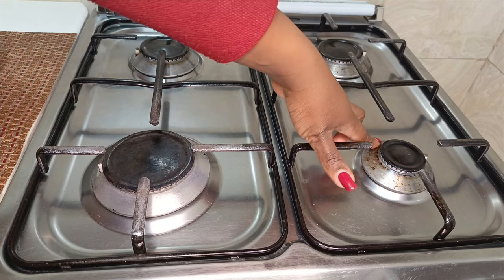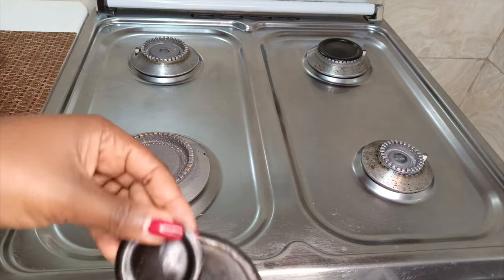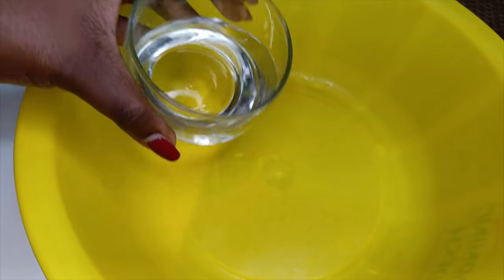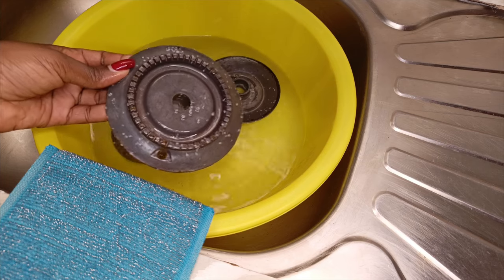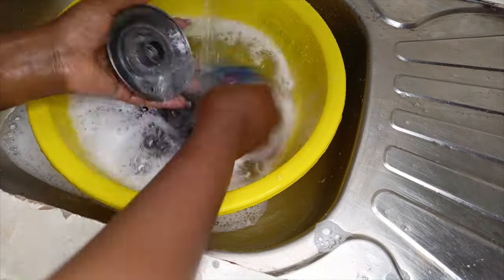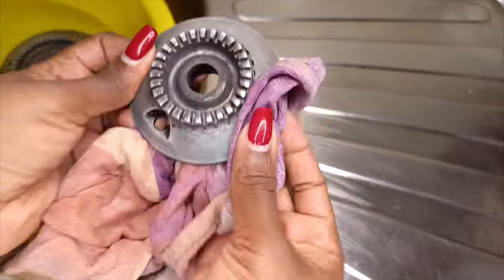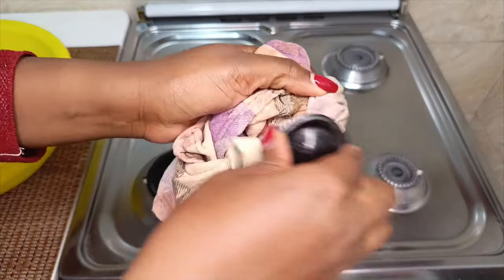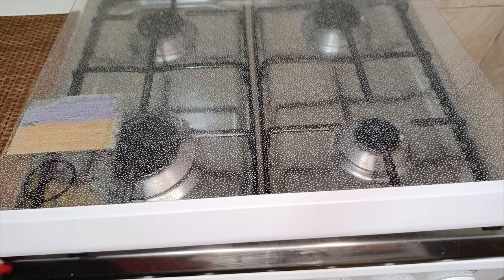How to clean a gas burner at home || How to clean burnt on grease from a gas burner.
How to clean a gas stove top
How to clean gas grates
How to clean a gas burner easily
Genuine cleaning tips and tricks